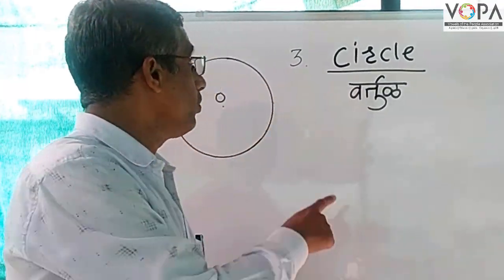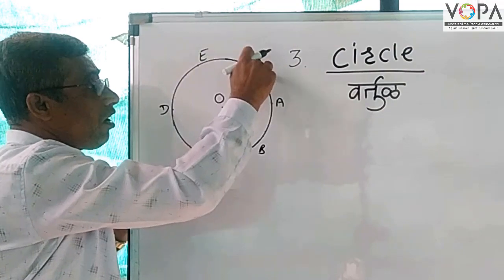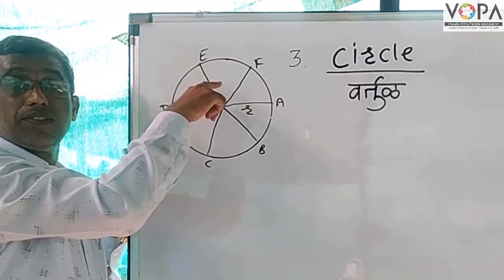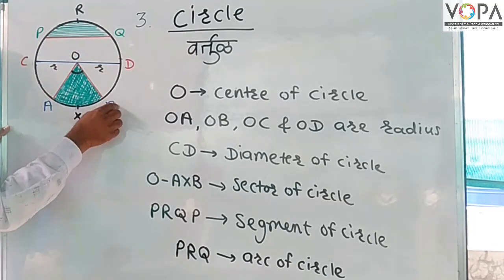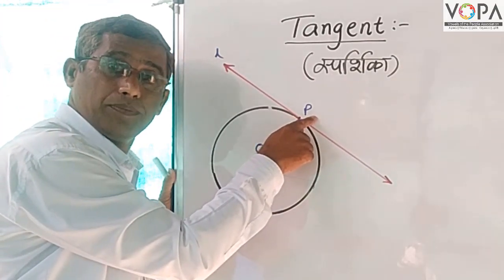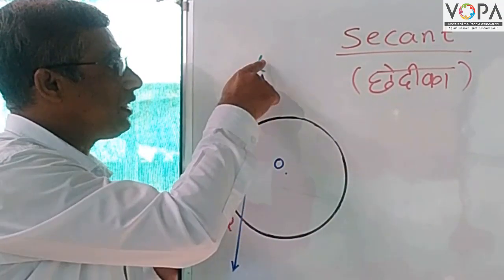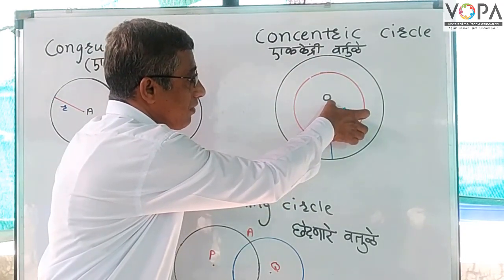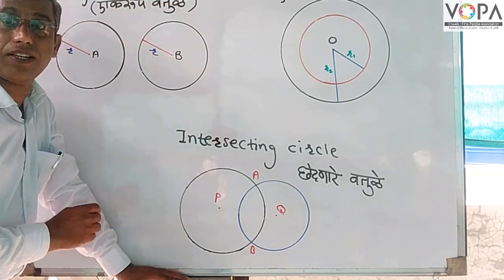10th | Chapter | Circle | V1 | V-School